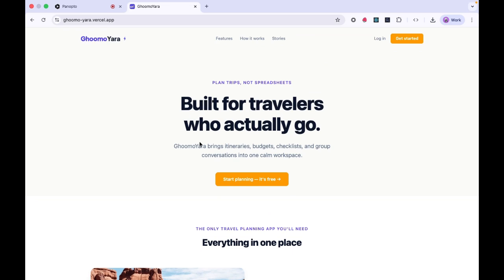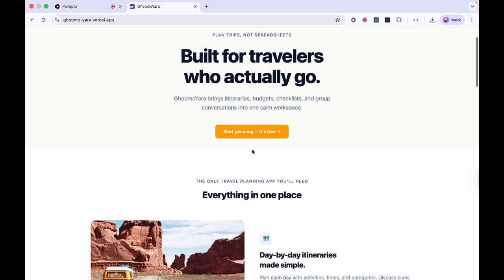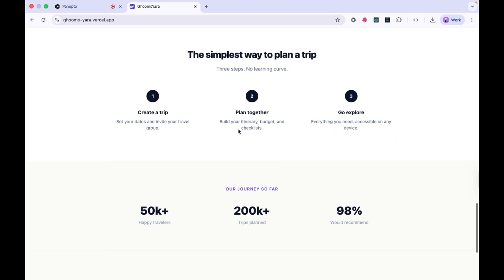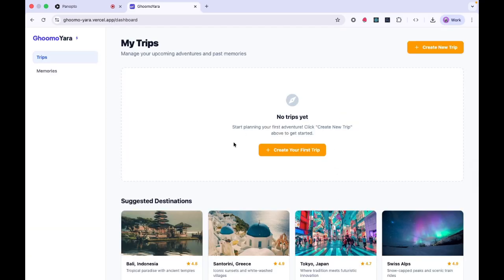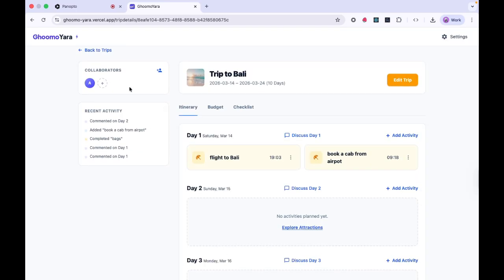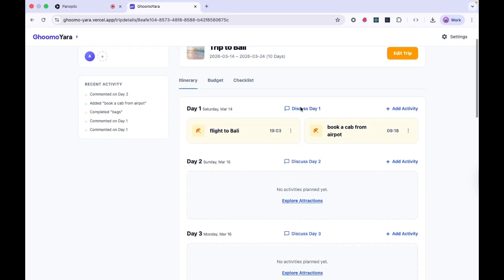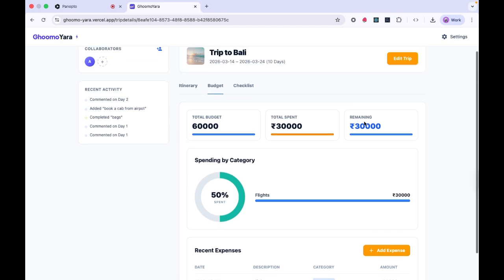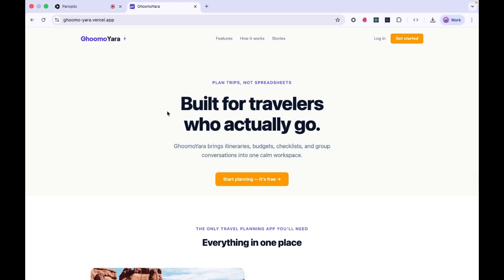Build GhoomoYara: Real-Time Collaborative Trip Planning App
GhoomoYara → Collaborative Trip Planner
GhoomoYara is a full-stack collaborative trip planning application where users can create trips, build day-by-day itineraries, track budgets, manage packing checklists, discuss plans with co-travelers, and invite friends to co-plan — all in real-time.

🔹 Key Features
• Trip Management — Create, edit, and delete trips with dates, traveler count, and cover images
• Day-by-Day Itinerary — Plan activities for each day with time, category, and descriptions
• Budget Tracker — Set a total budget, log expenses by category, and track remaining balance
• Packing Checklists — Organize to-dos by category (Clothing, Documents, Electronics, etc.) with toggle completion
• Day-Specific Comments — Discuss each day’s plan in a dedicated slide-in panel
• Real-Time Collaboration — Invite collaborators by email, shared trips appear with a “Shared” badge, and all members get full edit access
• User Authentication — Secure email/password signup and login via Supabase Auth
• Profile Settings — Update name and profile info, persisted to the database
• Memories — View past completed trips in a dedicated gallery